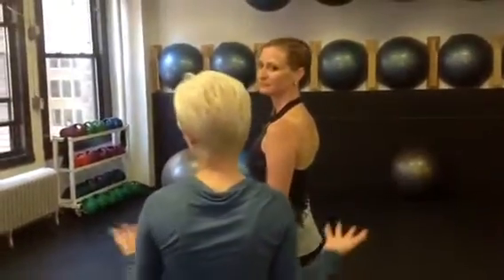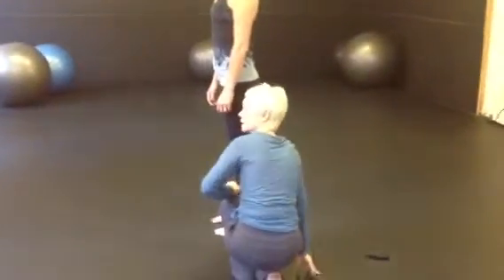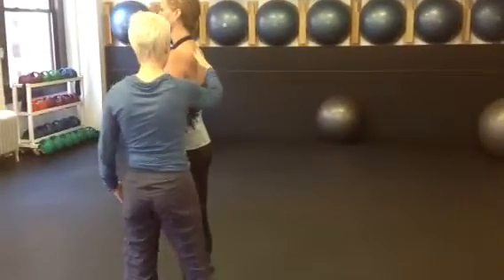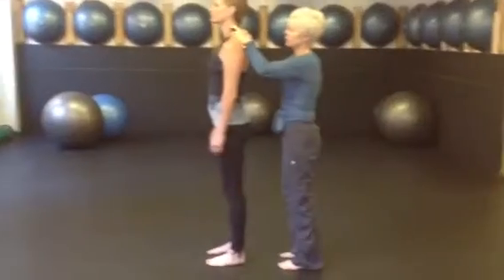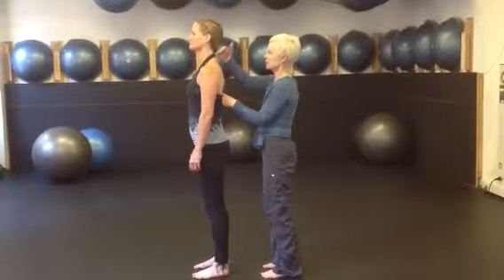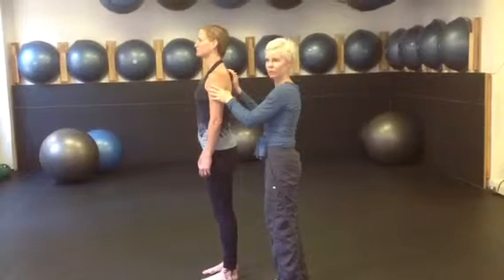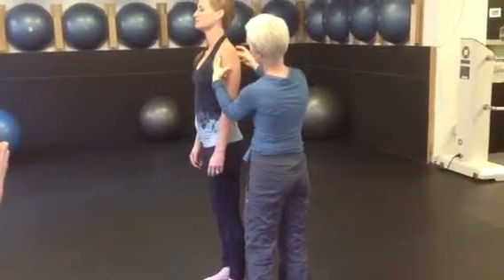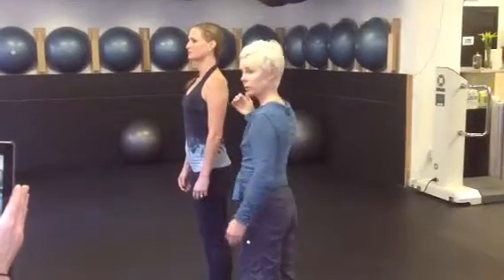Edythe's in Town! // Dr. Edythe Heus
Rev6: A Revolution in Motion is a unique training system designed to remodel the fascia, heighten the senses, and create new neural connections throughout the body.

Founded in 2000 by Dr. Edythe Heus, Rev6 has become a secret weapon for many professional athletes such as Adventure Athlete and 7x World Champion Rebecca Rusch.